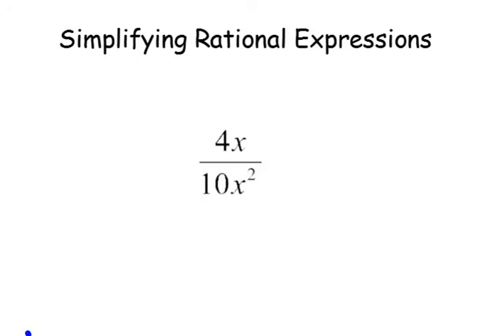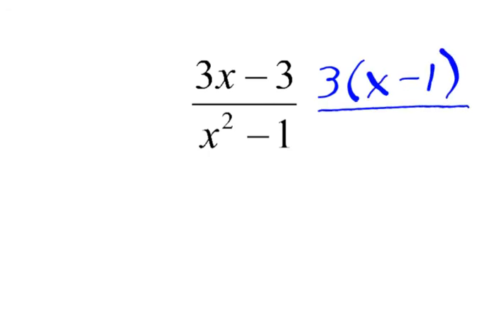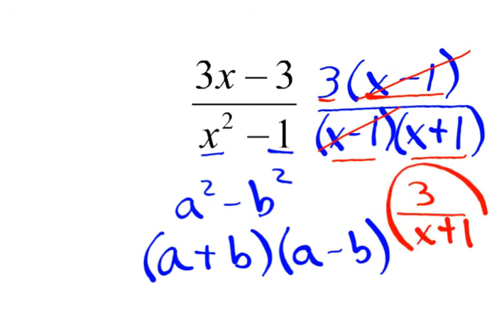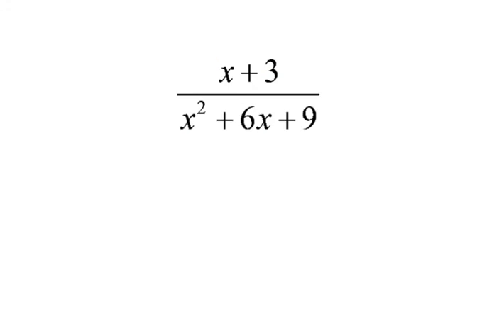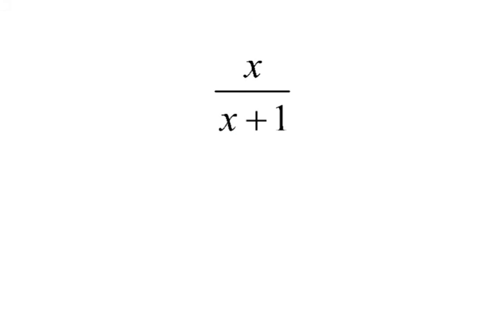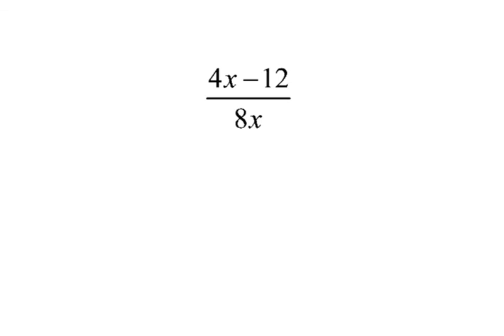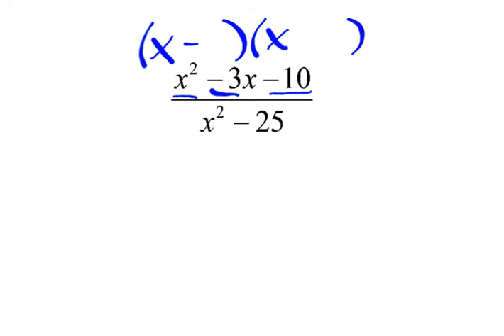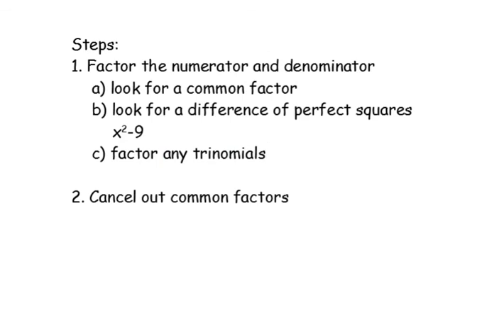Simplifying Rational Expressions